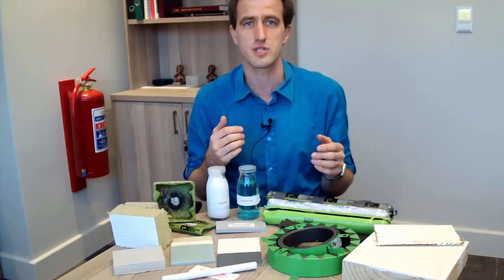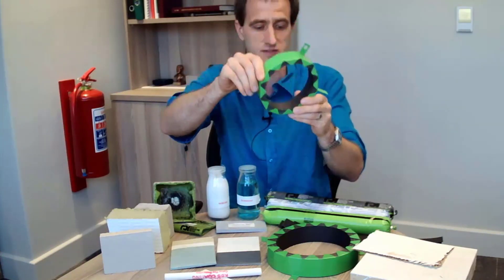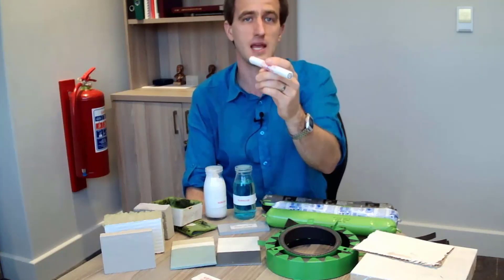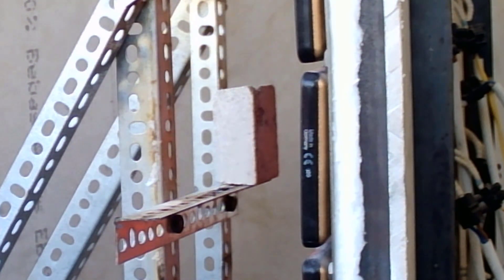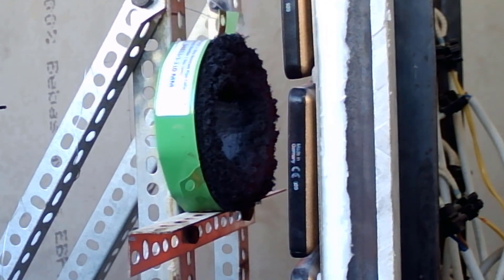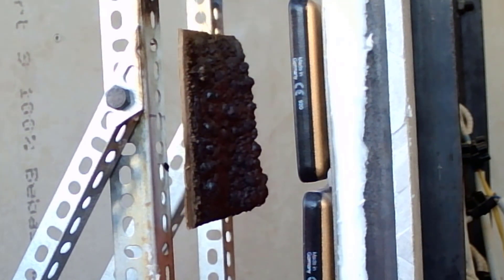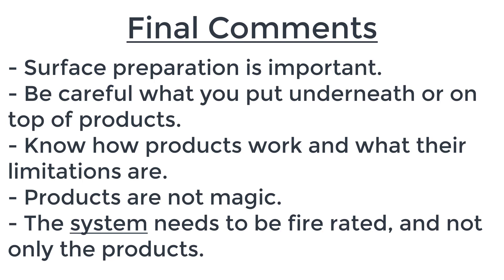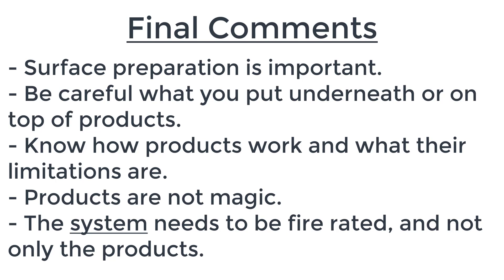Understanding passive fire protection products for buildings - Some demonstrations and discussions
In this video we burn some passive fire protection products to show you how they protect structural elements or prevent fire spread, and also what to be careful of. This is done as part of the postgraduate course in Structural Fire Engineering at Stellenbosch University.